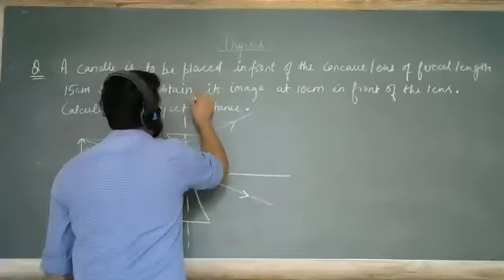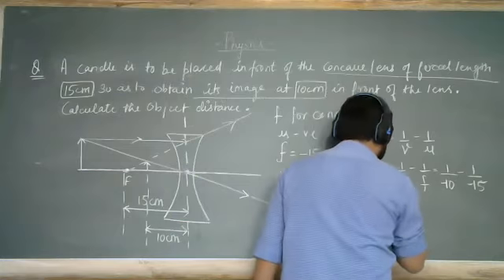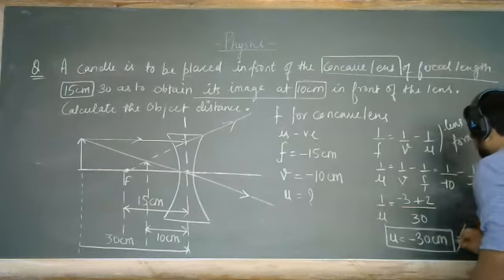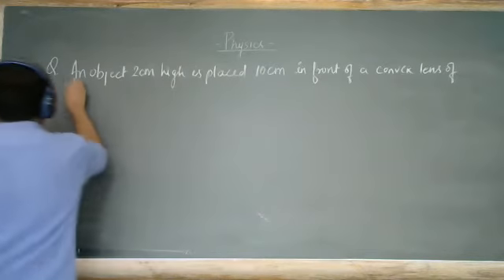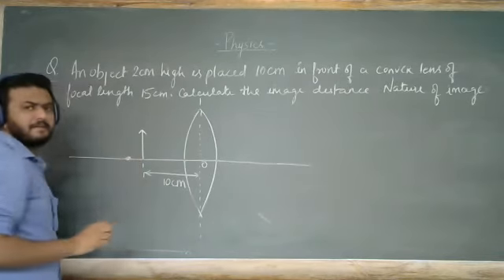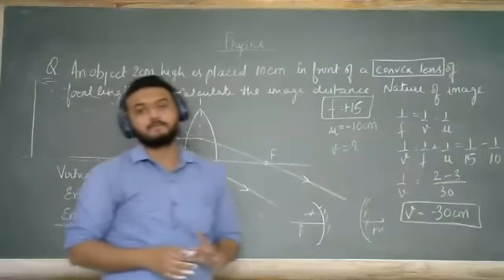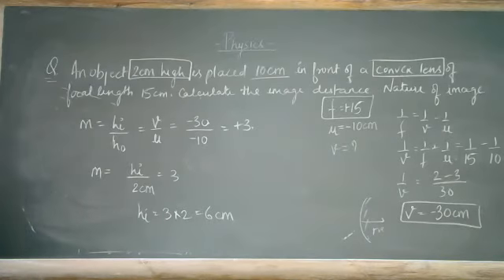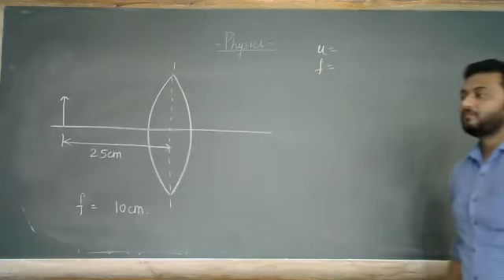Light Reflection and Refraction - Exercises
Class - X - Physics - Online Class 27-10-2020 by Kunal Sir